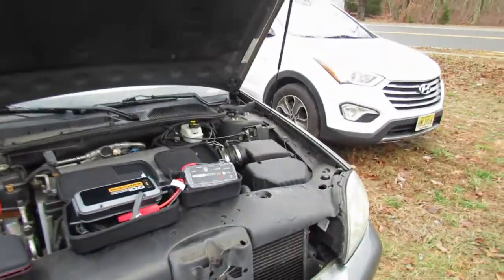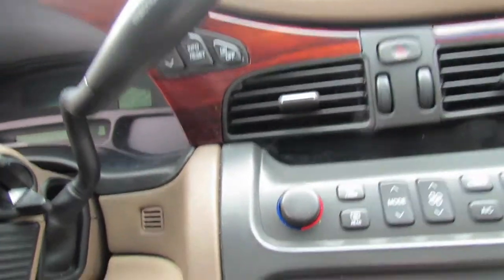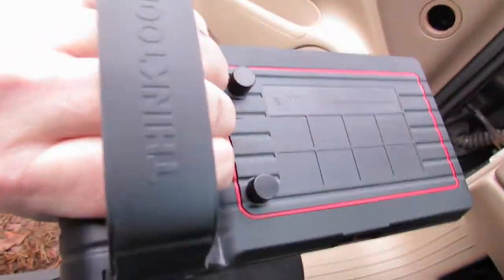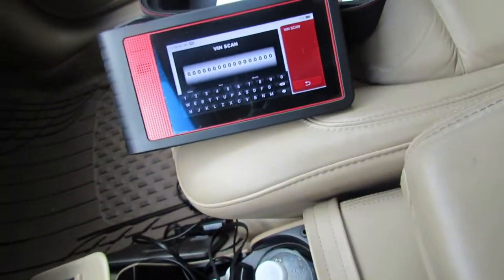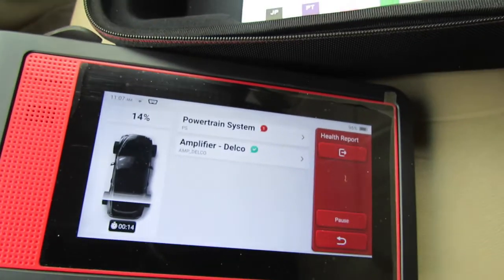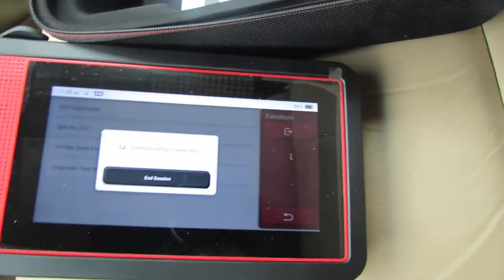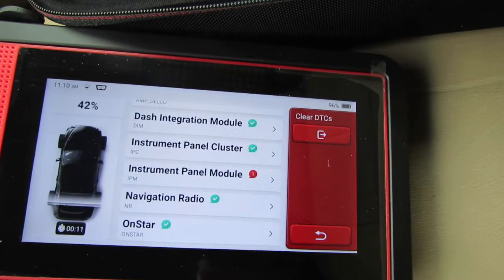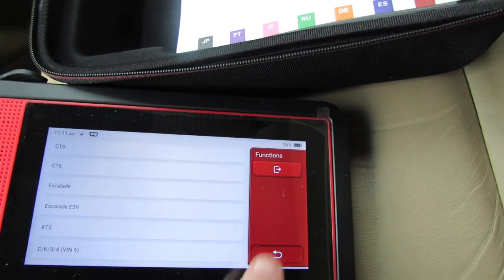Thinktool Mini OBD Scanner (Bi-Directional)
Diagnosing problem with 2004 Cadillac Deville (No start). Tried Noco GB70 & Hulkman 10.0 jump starters to no avail. Then tried to scan the car with the Thinktool mini OBD scanner to find out why the car will not start.